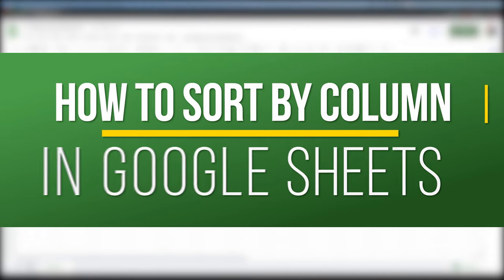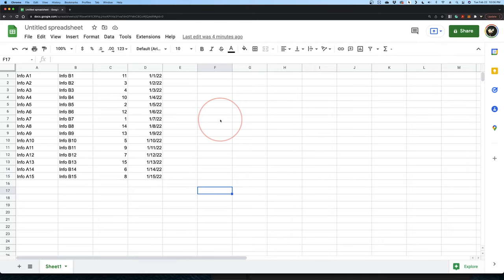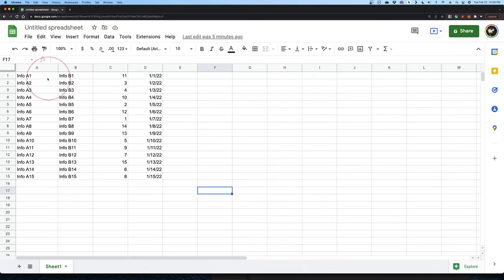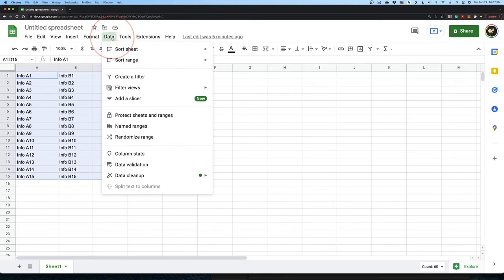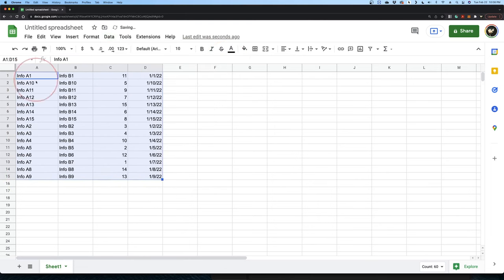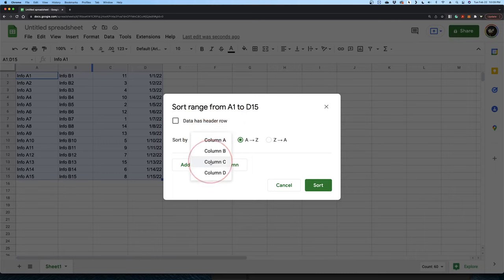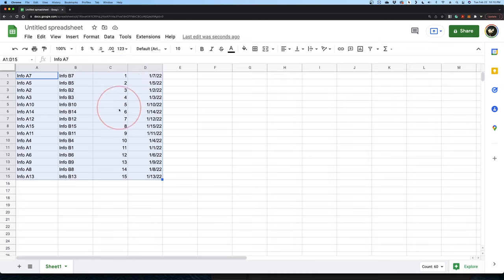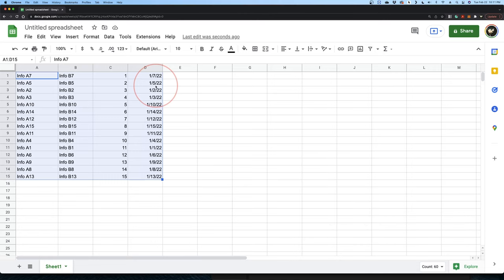How To Sort By A Specific Column In Google Sheets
In this quick tech how to video, I’m going to show you how to sort by a specific column inside of Google Sheets, while keeping your data correctly attached across rows.

Sorting is done a little different inside of Sheets, compared to what we’re used to in Excel. Instead of expanding the selection like we’d do in Excel, which will sort all our other columns or rows, instead we need to select everything and manually choose the column we want to sort by.

We’ll look at an example I have here. Columns A, B, and D are in order, but we need to sort by the numbers inside of column C.

First, select all of the data but clicking on the first cell and dragging to the last.

Next, choose Data from the toolbar. Now if we hover over Sort Sheet and choose either A-Z or Z-A, you’ll see that it sorts our A column. If we choose Sort Range, and just choose A-Z, it’ll do the same thing again.

Instead, hover over Sort Range, and then choose Advanced range sorting options.

Inside of this pop-up window, choose the drop down next to Sort by, and choose the column you want to sort by, in this example, C. Next choose if you want to sort A-Z or Z-A, and when you’re ready, hit Sort.

It will then sort by that column and keep all the data across attached to where it belongs.

This can be used to sort by anything, like names, numbers, or even date ranges.

And that’s how you sort by a specific column inside of Google Sheets.